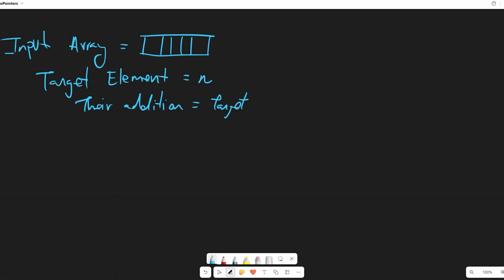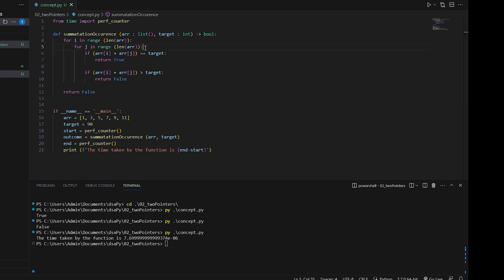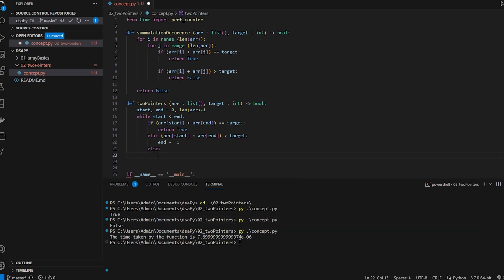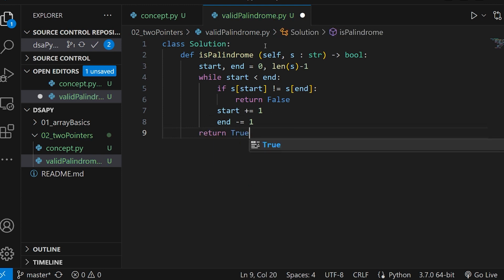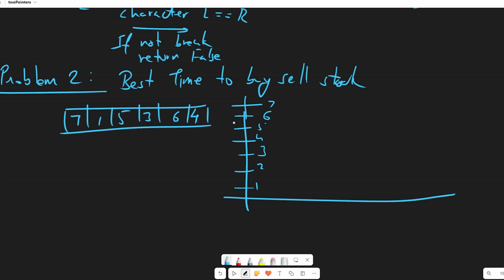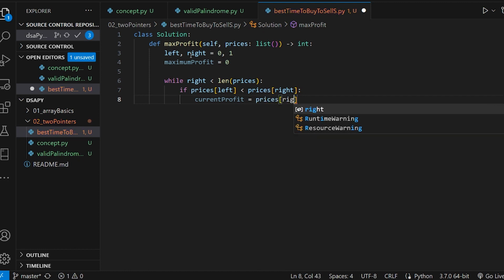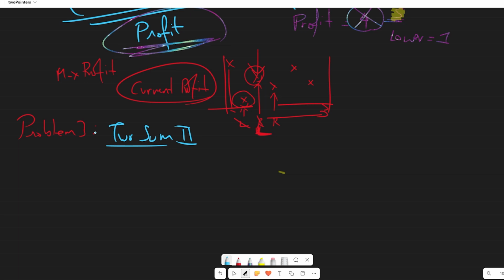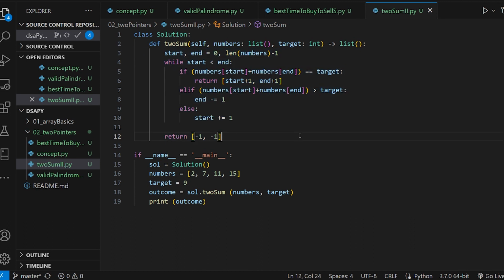Two Pointers | DSA using Python for Interview Preparation [2023] | Leetcode Questions Included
This is second video in the series of Data Structures and Algorithms using Python for Interview Preparation. This video covers an optimized technique to solve certain array related problems in linear time.

The techniques are not limited to language and can be used in other langauges also but my preferrable choice of language is Python.

Timestamps :
00:00 - Understanding a problem
05:01 - Measuring Performance Execution Time
07:32 - Two Pointers Concept
10:40 - Implementation of Two Pointers
14:35 - Leetcode Problem 1
21:50 - Leetcode Problem 2
33:09 - Leetcode Problem 3
39:20 - Conclusion

For many years I have been closely working with Deep Learning research and been making basic implementation videos for students. Understanding the current interview preparation dilemma of students regarding data structures and algorithms, I decided to make some videos for helping. The content on the internet is wide variety and took many years closely studying the required topics for faster preparation. My work has been closely inspired by great YouTubers such Abdul Bari, Striver, Love Babbar, Gaurav Sen, Kunal Kushwaha and now I personally present this playlist with my best belief and knowledge. Hope you will learn something or the other from this and learn a different angle for approaching DSA.